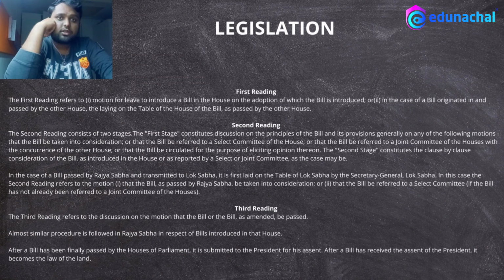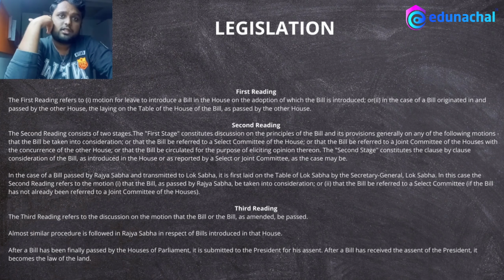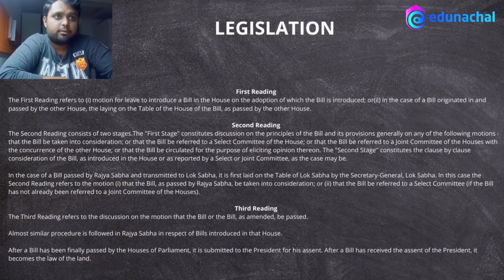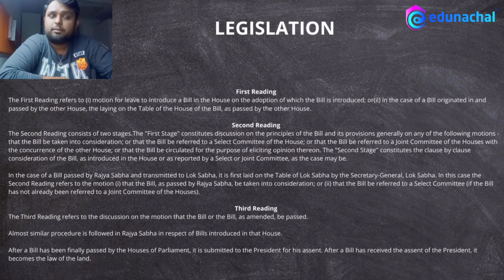Parliament | Legislation Part-4 | Indian Polity | Constitution of India | UPSC | PCS | GS | Yash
Legislation | Indian Polity | Constitution of India | crack your dream exams | Yash Annandate | GS | UPSC | PCS

Live: Itanagar/Naharlagun, Arunachal Pradesh